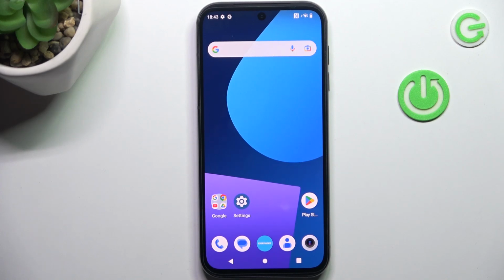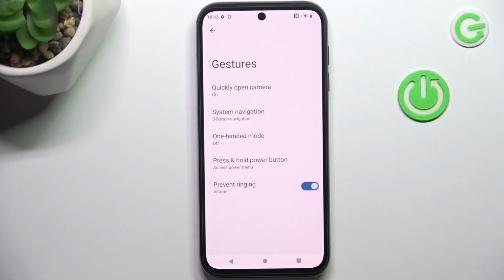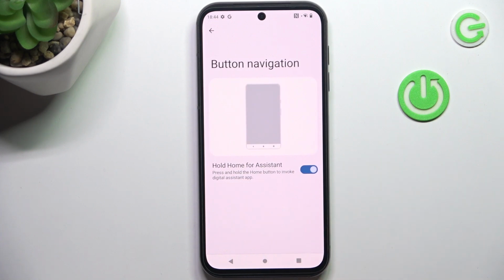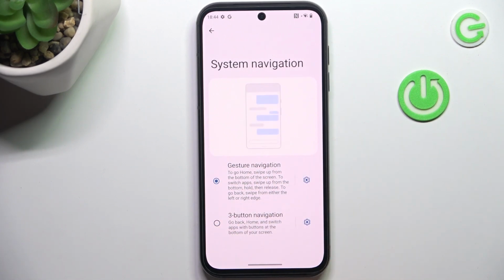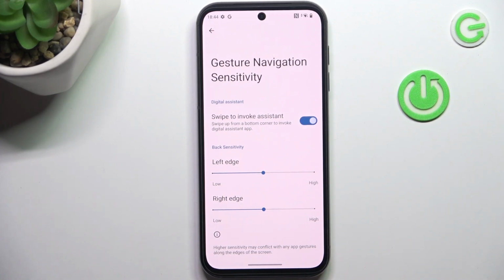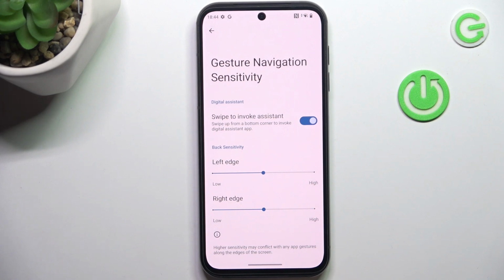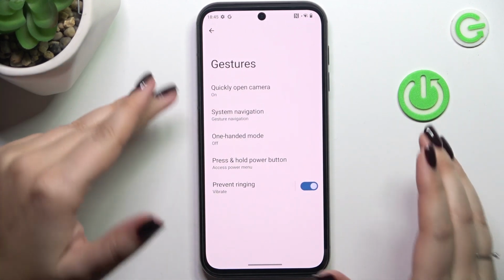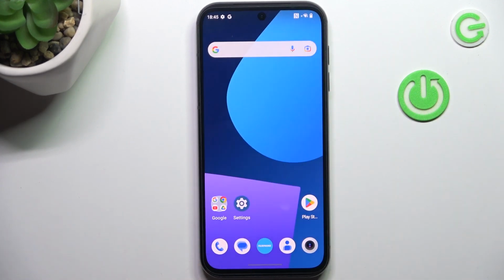How to Set Gesture System Navigation in FAIRPHONE 5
Learn how to enable gesture navigation on your FAIRPHONE 5 smartphone with this step-by-step guide. This video shows you how to switch from traditional buttons to intuitive swipe gestures, making navigation faster and more seamless. Perfect for users who want a modern and fluid user experience on their device.

How to enable gestures navigation in FAIRPHONE 5? How to remove digital navigation buttons in FAIRPHONE 5? How to switch to gesture navigation in FAIRPHONE 5?